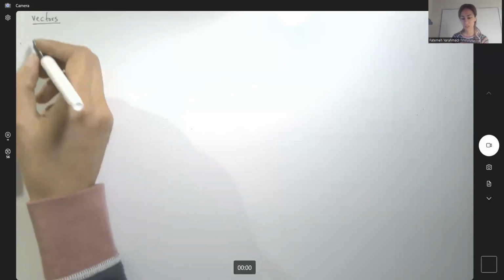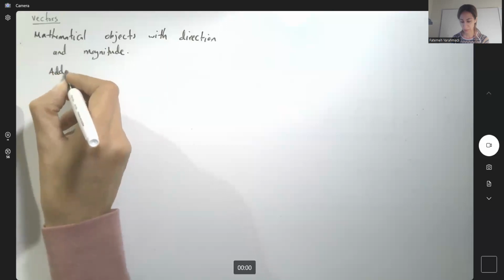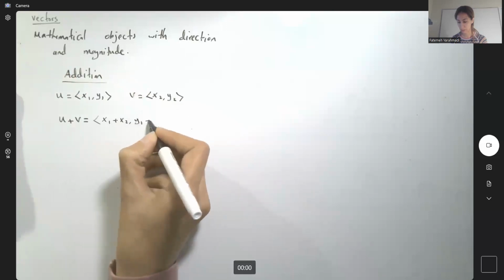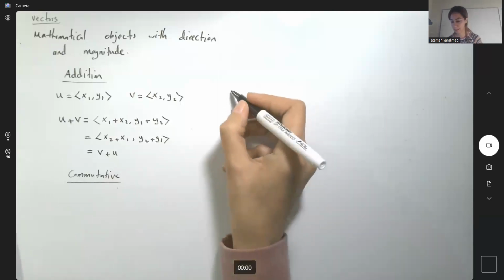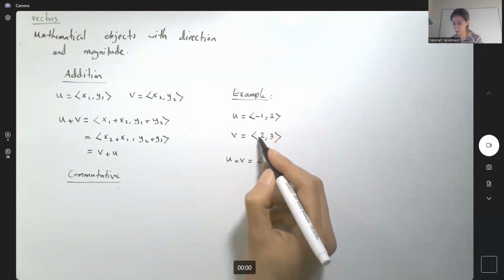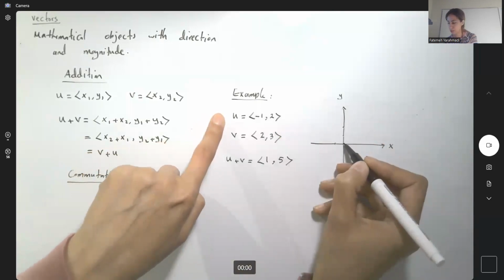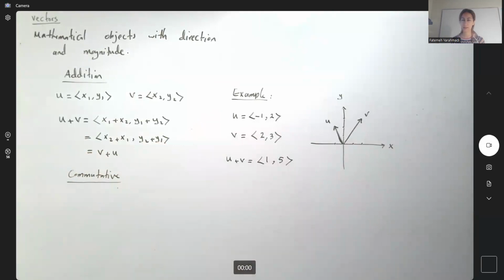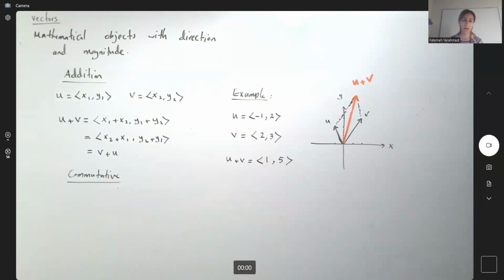Step by step Calculus: Vector Addition is Commutative